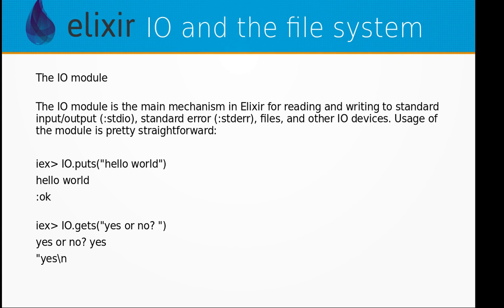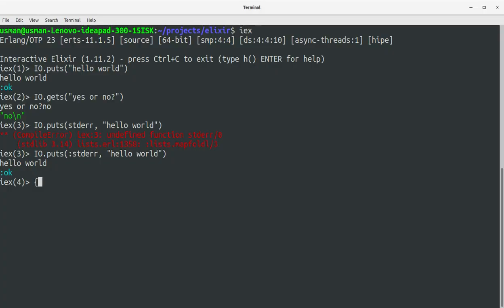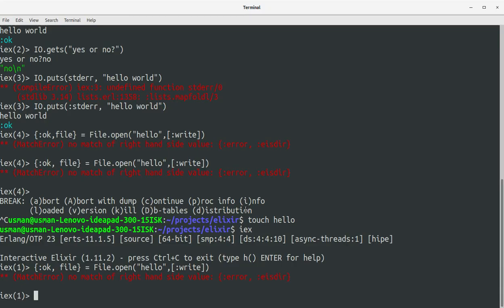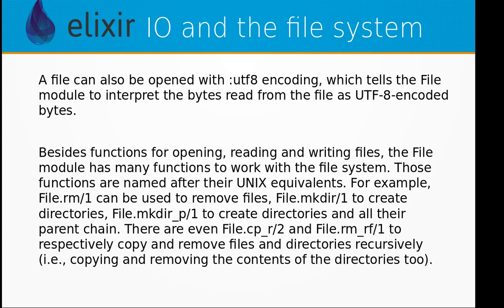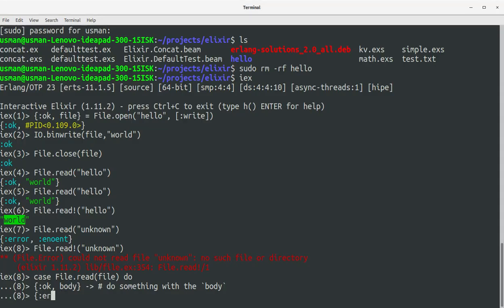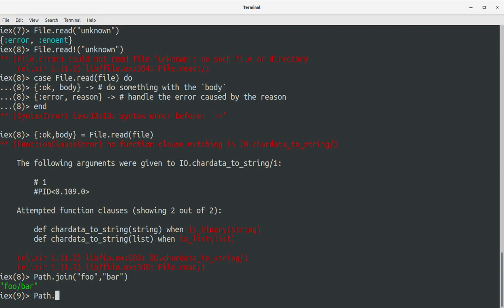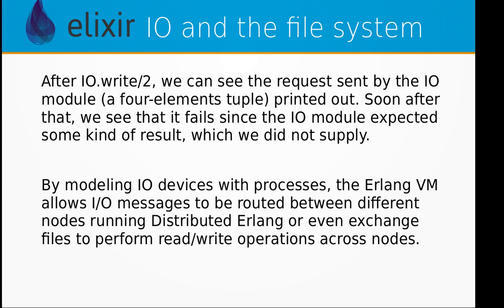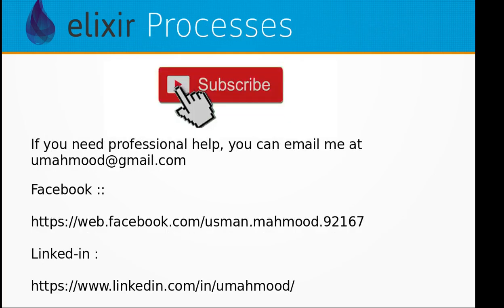Elixir Episode 10: Learn about I/O and File System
In this video training, you'll learn about I/O and File System in Elixir.
This video is a quick introduction to input/output mechanisms and file-system-related tasks, as well as to related modules like IO, File and Path.

The IO system provides a great opportunity to shed some light on some philosophies and curiosities of Elixir and the VM.